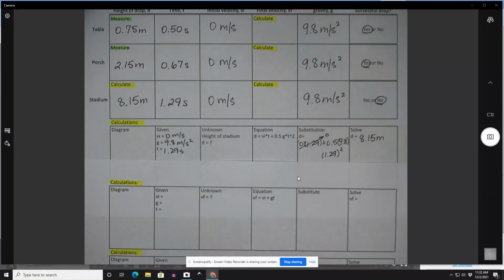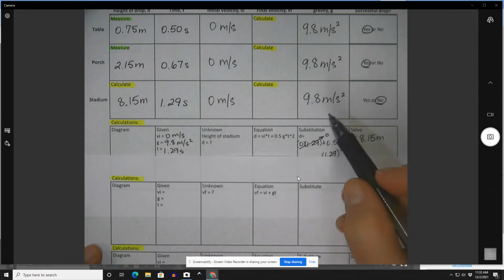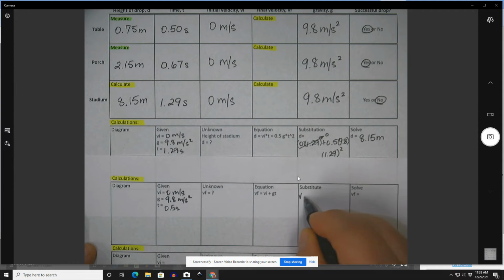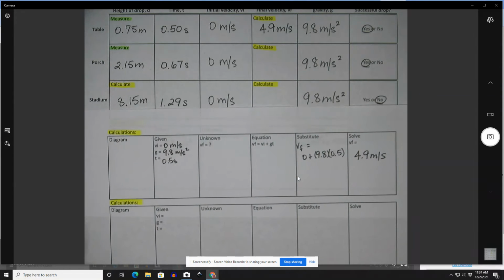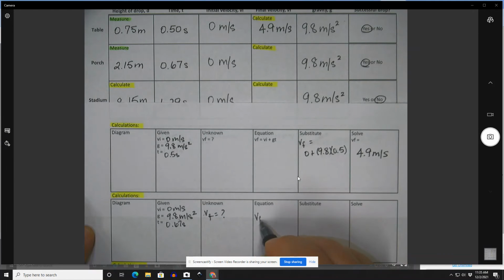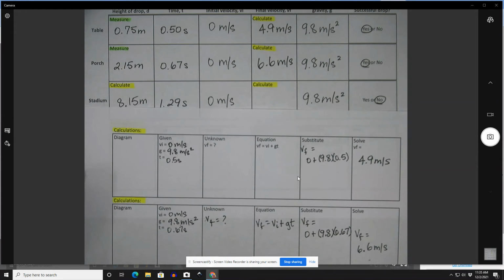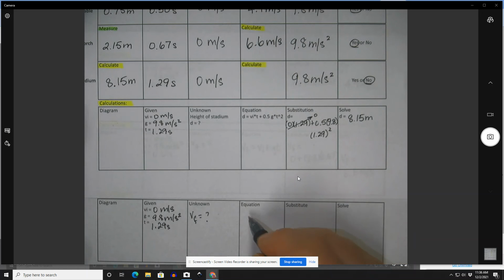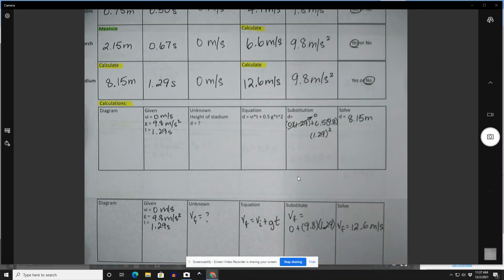Egg Drop Data Table and Writeup - Calculations (part 2)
Calculating final velocity for each of 3 drops